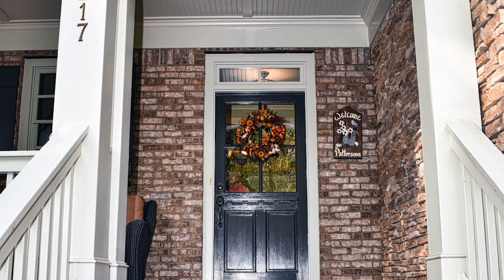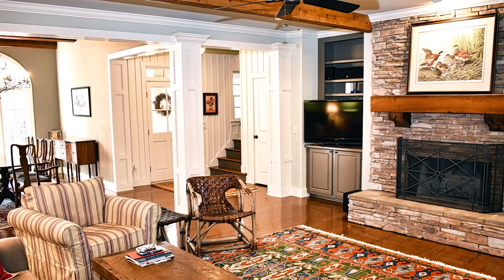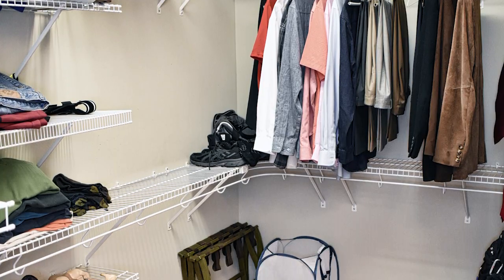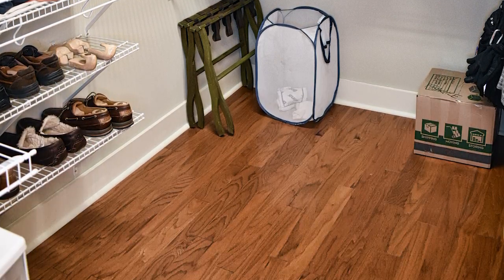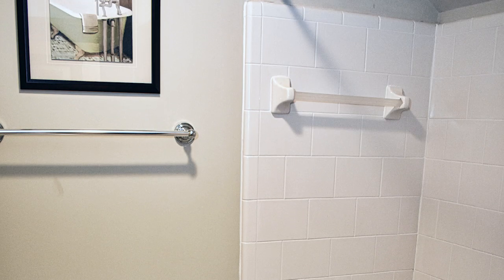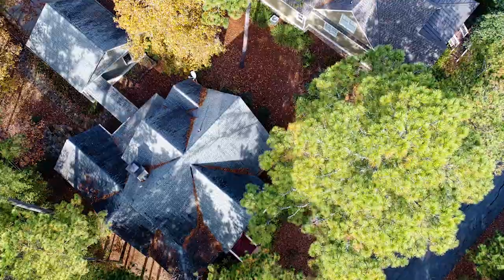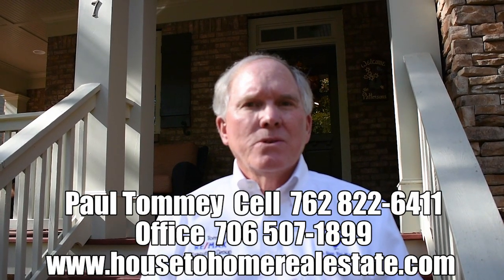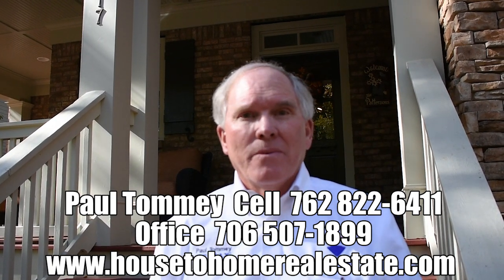217 Longleaf Way Pine Mountain GA - Home for sale - Branded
SOLD   List Price: $399,900

LOCATED IN PINE MOUNTAIN-CALLAWAY GARDENS RESORT IN THE LONGLEAF S/D.FRONT ELEVATION IS STUNNING AS THE PROPERTY IS ON A PREMIUM LOT WITH BACK ALLEY-WAY GARAGE ACCESS. COVERED BREEZEWAY BETWEEN THE HOUSE & THE GARAGE. HOME IS ACROSS THE STREET FROM THE NEIGHBORHOOD POOLS. WELL MAINTAINED & AMERICAS PREFERRED-1 YEAR HOME WARRANTY IS OFFERED.SEE THE YOUTUBE VIDEO ATTACHED.PROPERTY IS LOCATED APPROXIMATELY 65-70 MINUTES SOUTH FROM THE ATLANTA-AIRPORT,ALSO, ONLY 35-40 MIN TO COLUMBUS & FT BENNING.